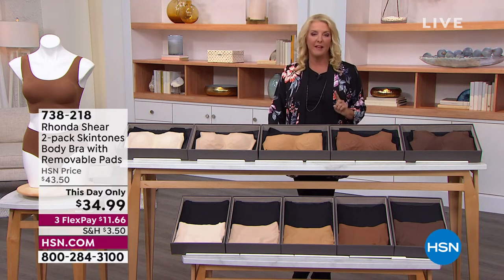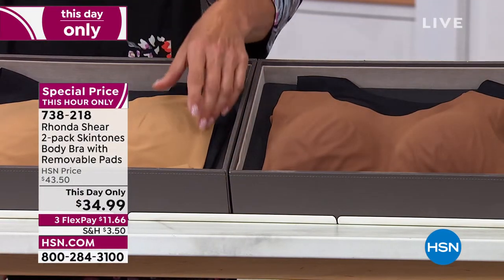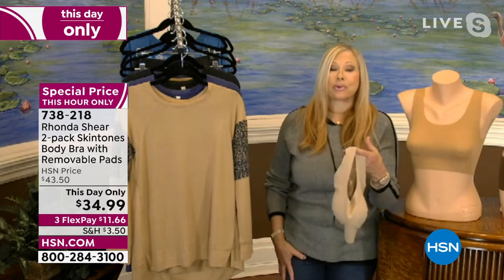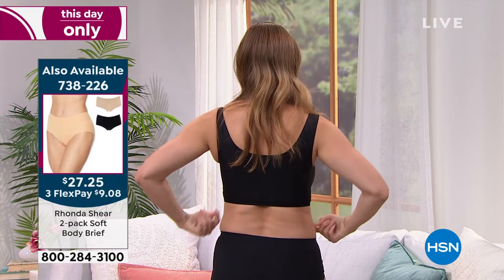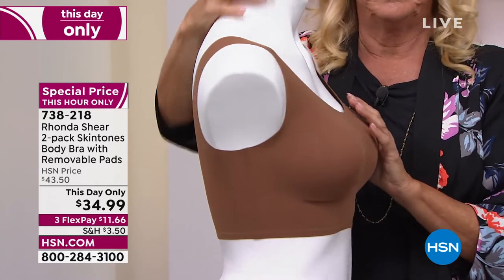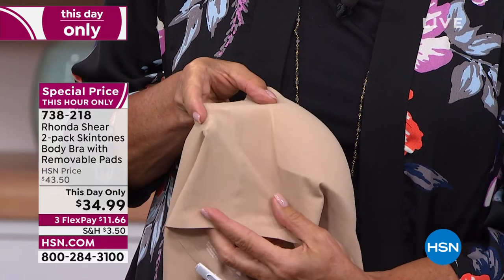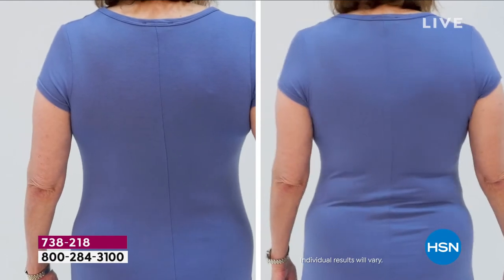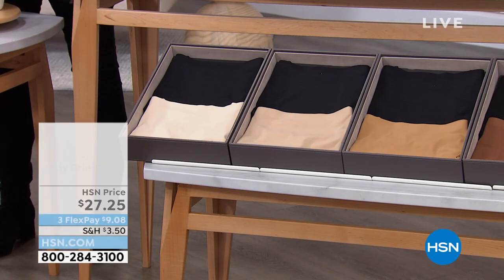Rhonda Shear 2pack Skintones Body Bra with Removable Pads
Free yourself from visible lines, uncomfortable bunching and scratchy back closures. Featuring an invisibleedge, seamless pullover design and a silky soft knit fabric in a plethora of skintone colors, this bra is designed to be a goto favorite.